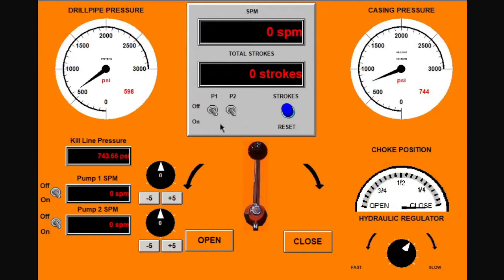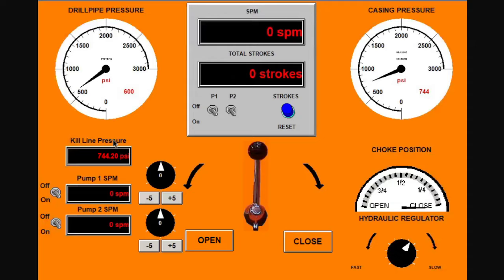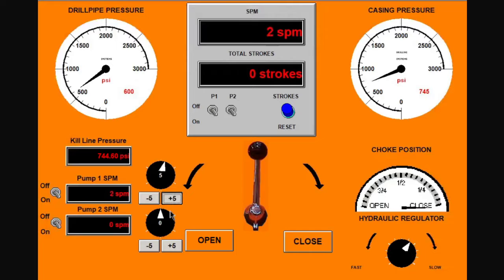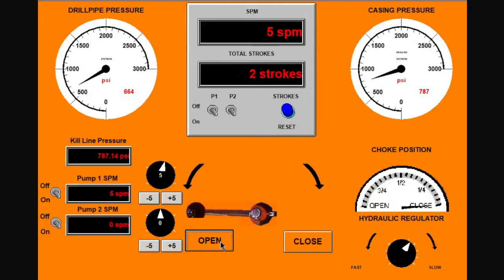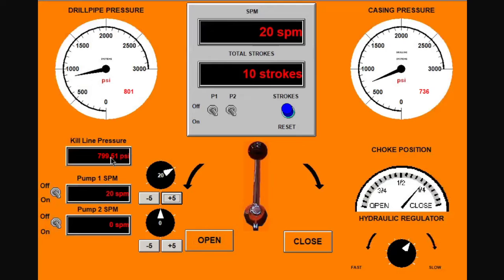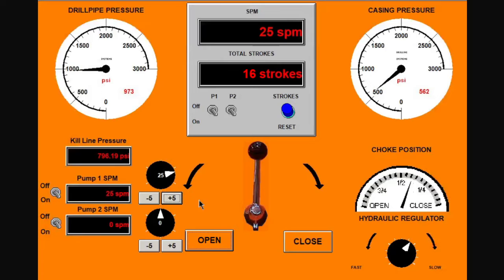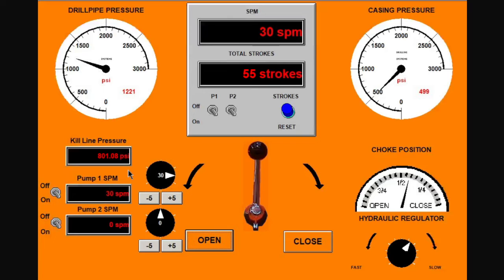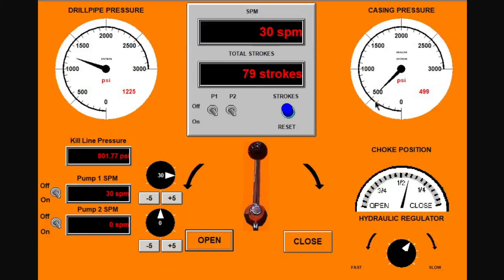Start up procedure after well shut in - Subsea stack